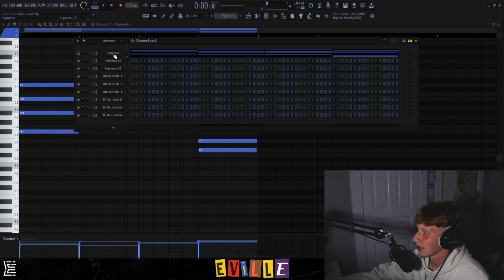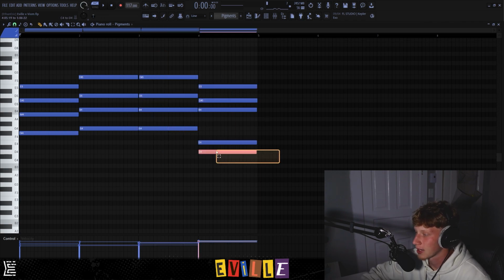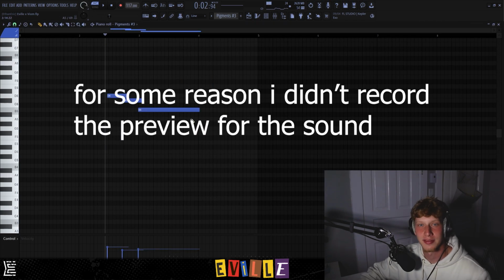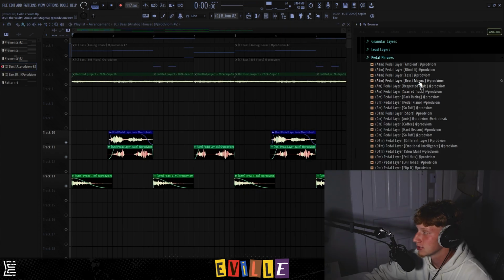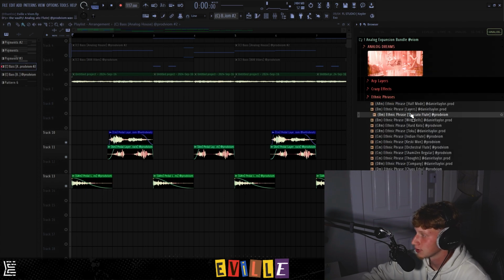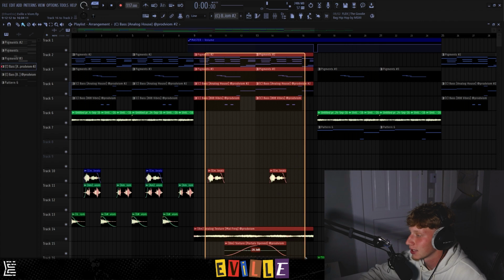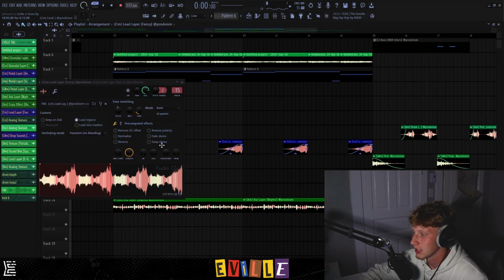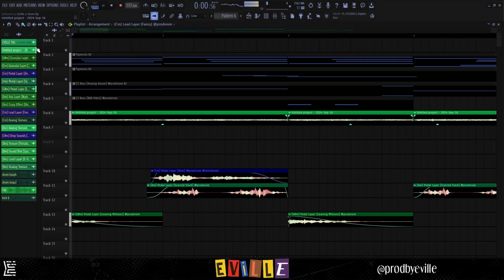How To Make DARK ATMOSPHERIC SYNTH Samples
Yeoo, whats good with yall man in this video ima be breaking a dark atmospheric synth sample in the style of don toliver or travis scott

▶ Timestamps:

00:00 - Sample Preview
00:49 - Intro
00:59 - Breakdown
8:26 - Final Sample Preview
9:31 - Outro